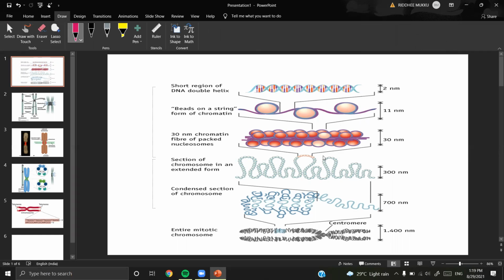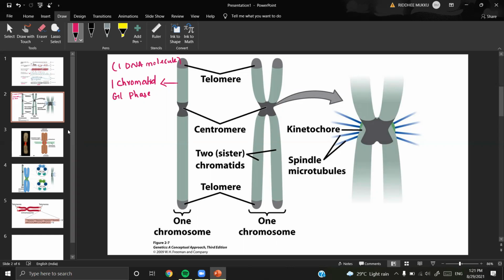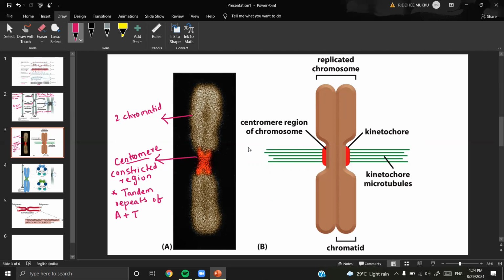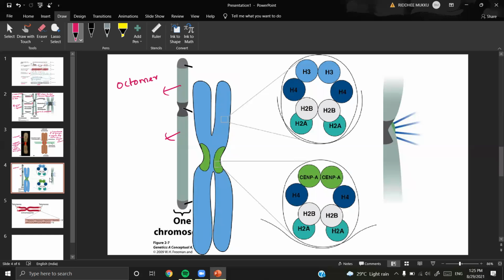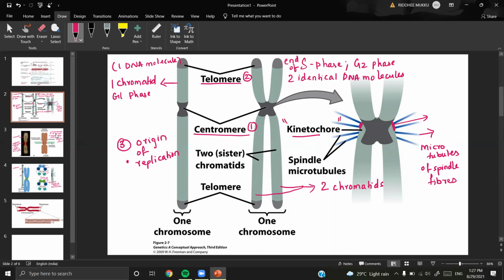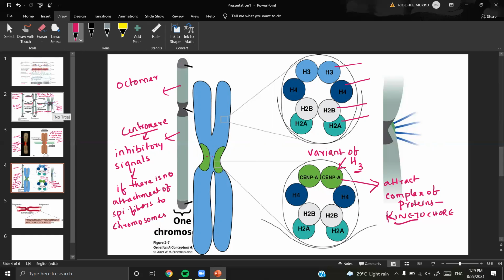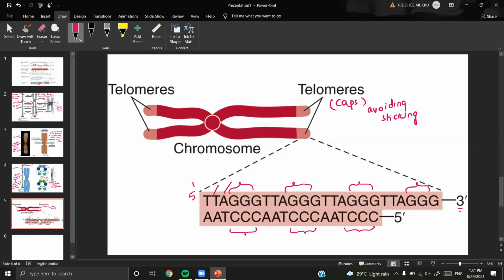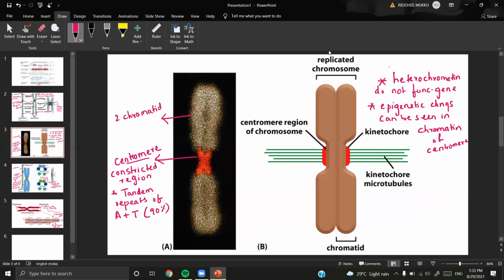Structure of chromosome Part 2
This video describes Centromere and telomere of a chromosome.